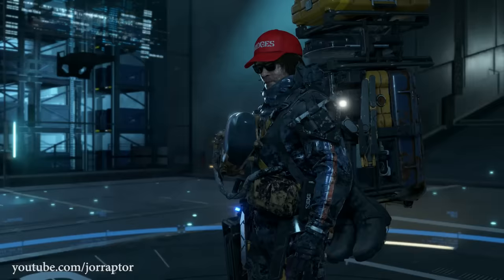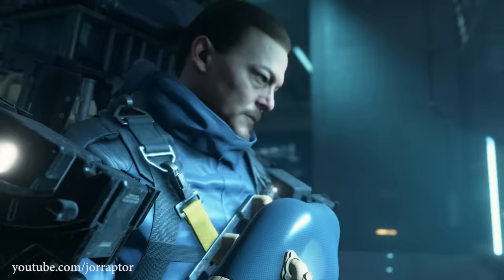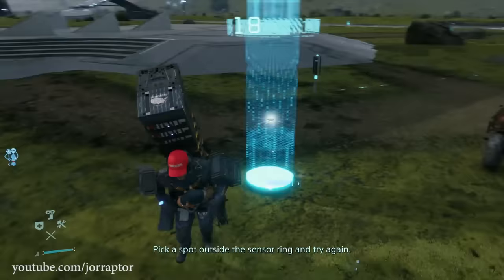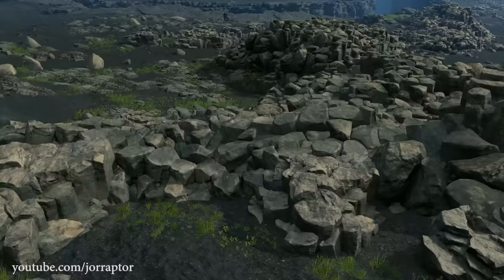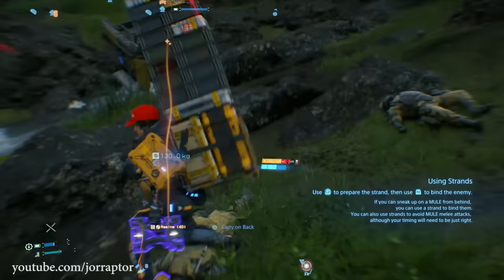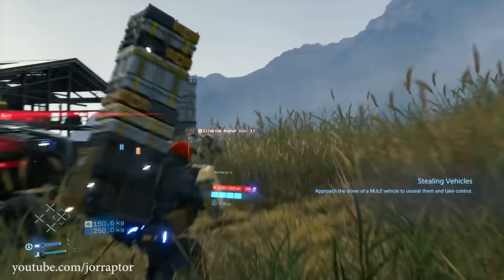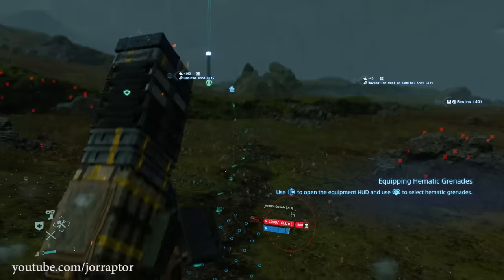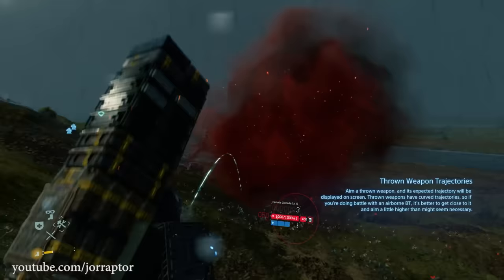Death Stranding Tips And Tricks - Things You Want To Unlock Early & More! (Death Stranding Tricks)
Death Stranding tips and tricks (Death Stranding Tips Tricks) for Death Stranding Motorcycle (death stranding vehicles)